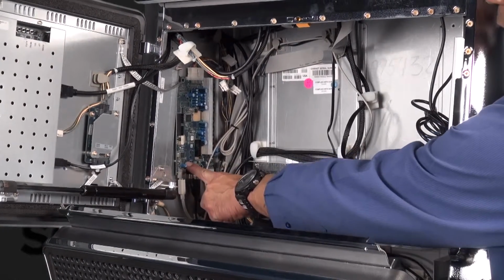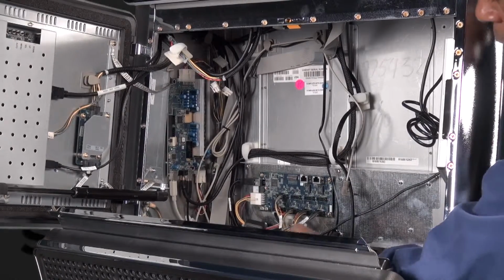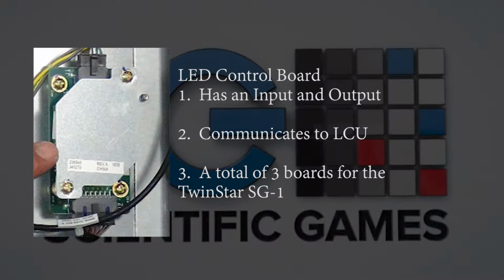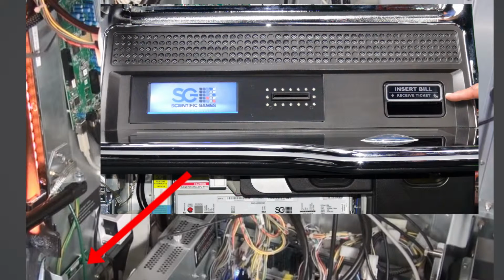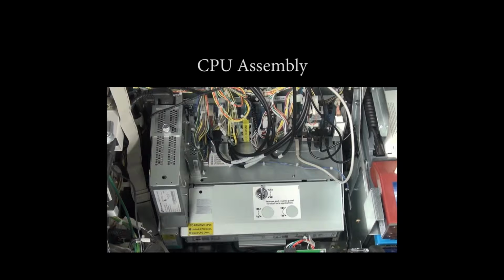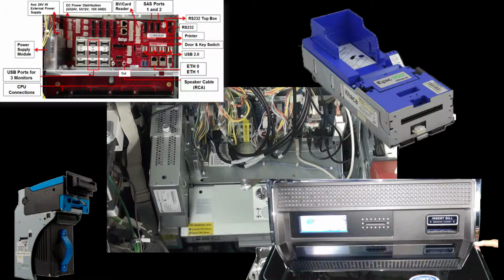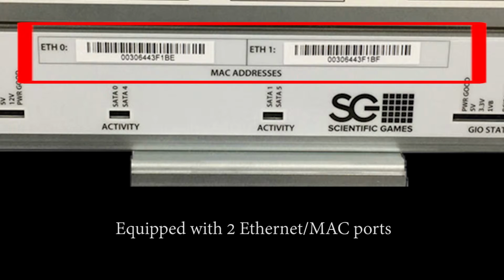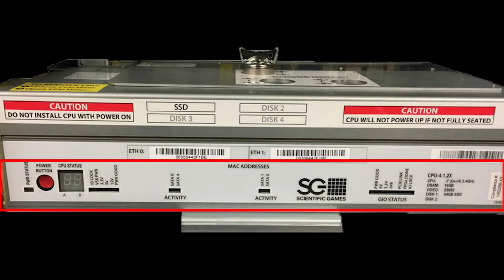SG1 Interior Overview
This video gives an overview of the interior of the cabinet.  Chapter Markers are as follows:  Power Switch 0:15; Audio amp board 0:31; LCU (Lighting Control Unit) 0:52;  LED Control Boards 1:26; Pillow Assembly 1:41; CPU Assembly 2:24; How to access Operator Menu 4:50; How to refill Printer Paper 5:02.